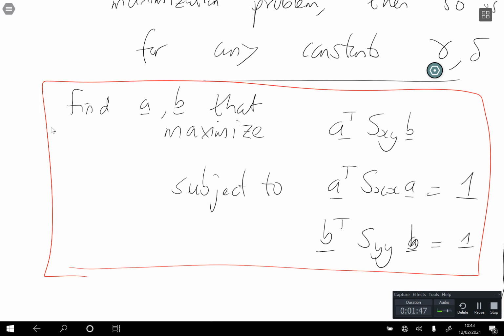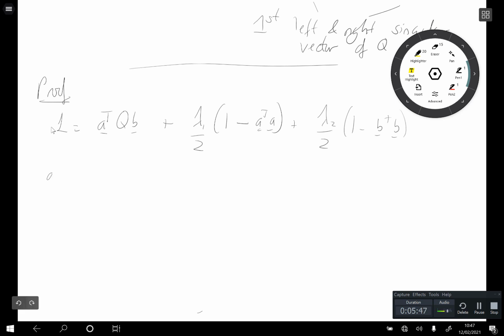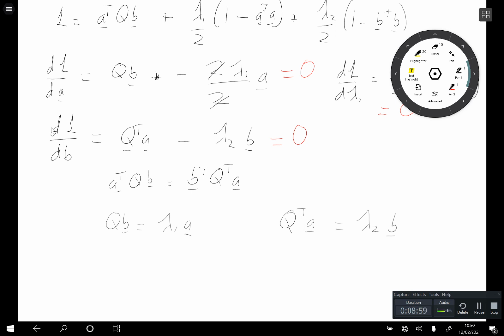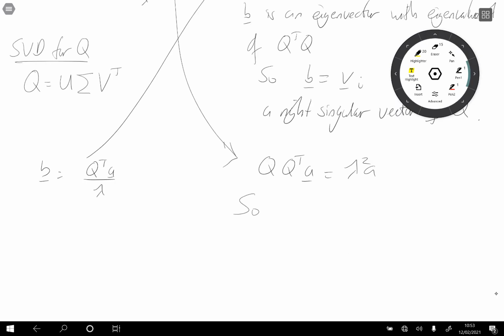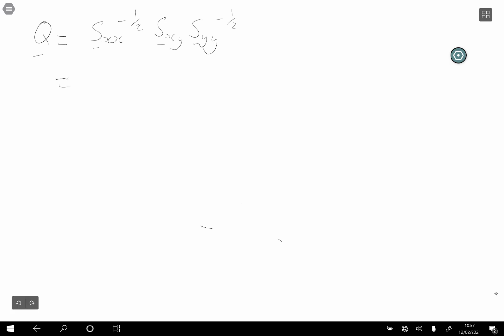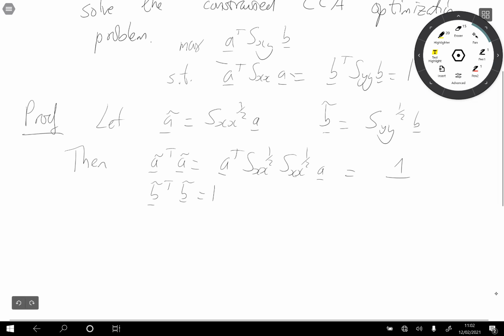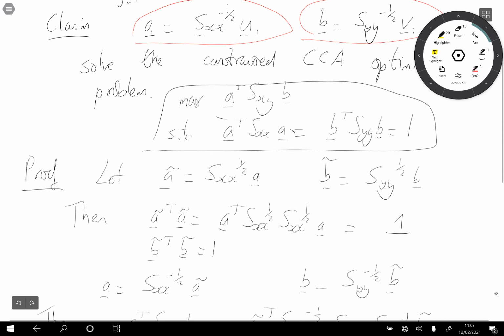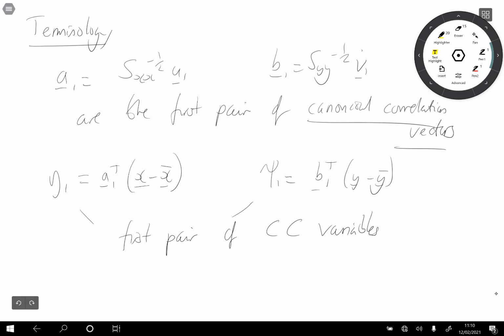Multivariate Statistics: 5.2 First pair of canonical correlation scores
Chapter 5.2 First pair of canonical correlation (CC) scores. We derive the first pair of CC scores, showing how they can be computed using the SVD.